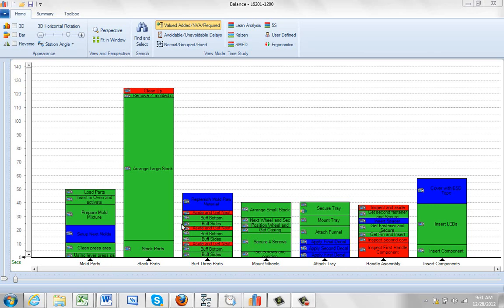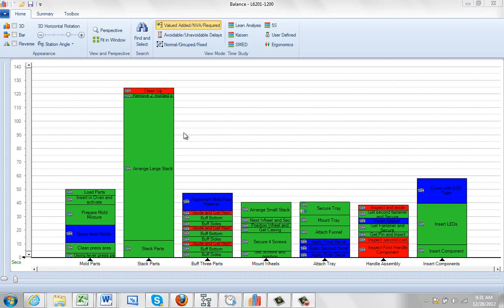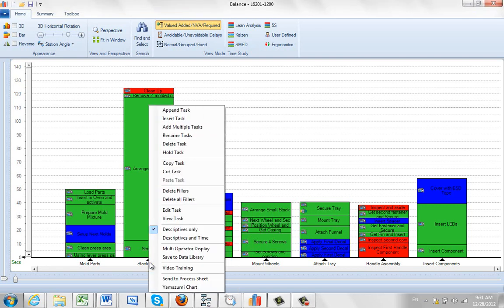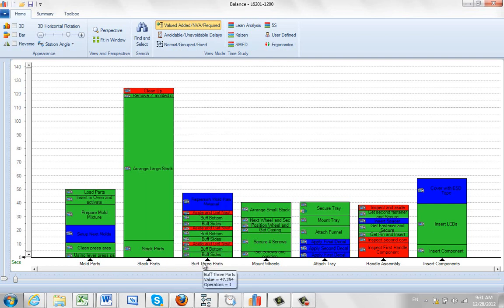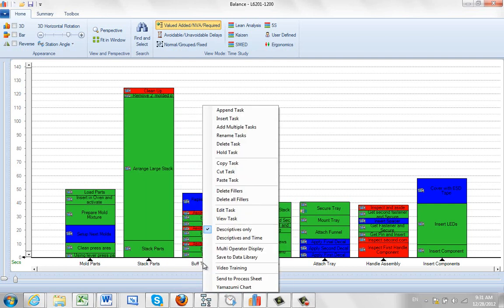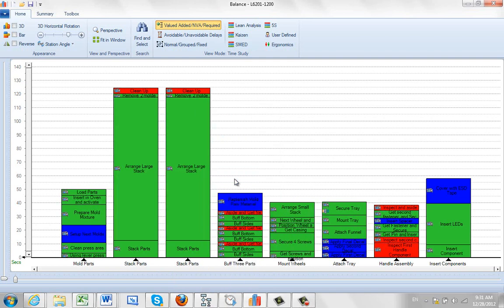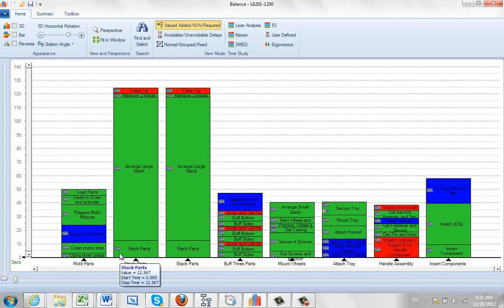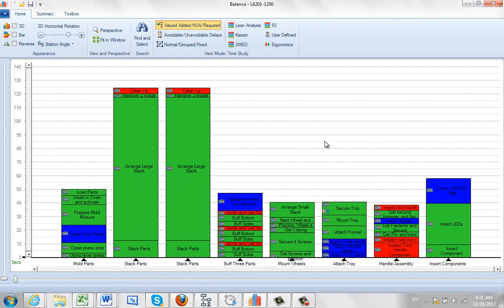Popup on Task Copy Task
Timer Pro - Line Balance - Popup on Task - Copy Task